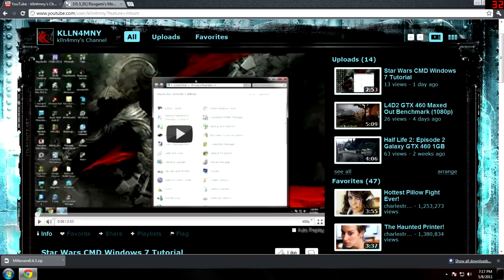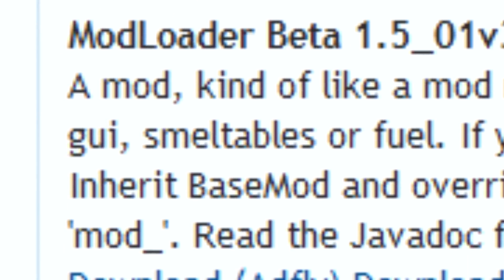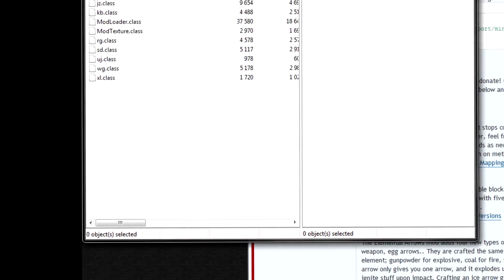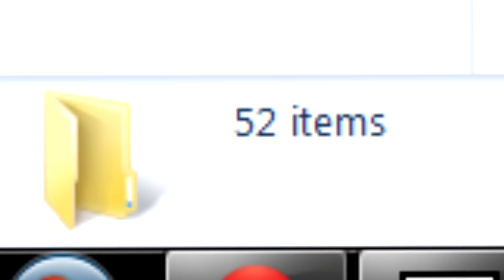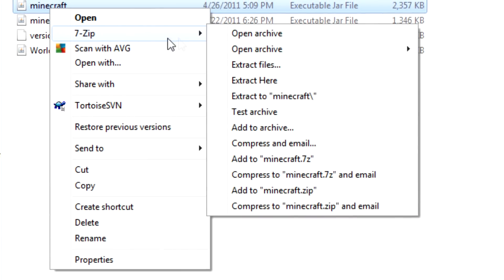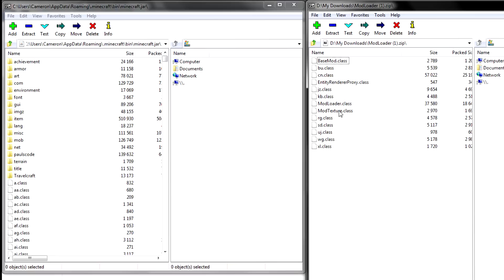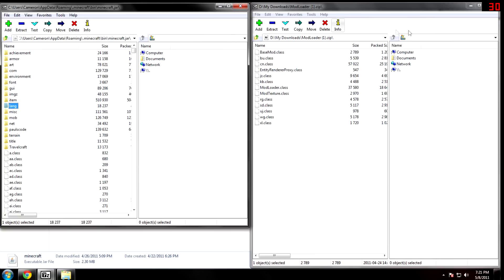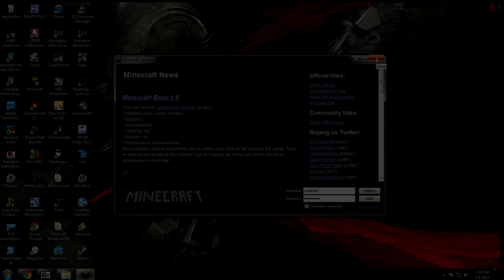How to install ModLoader on Minecraft 1.5_01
In this tutorial I will teach you how to install modloader for Minecraft Beta 1.5_01